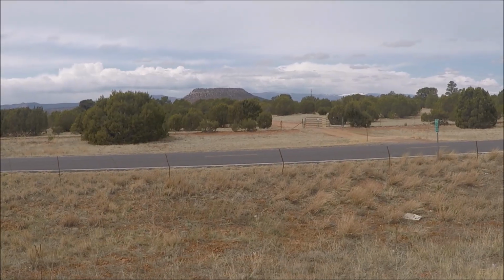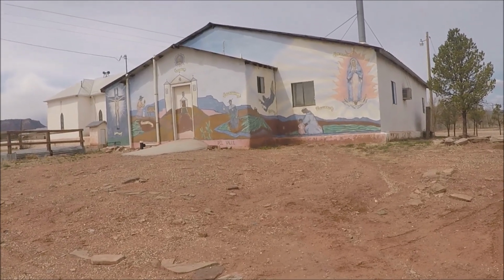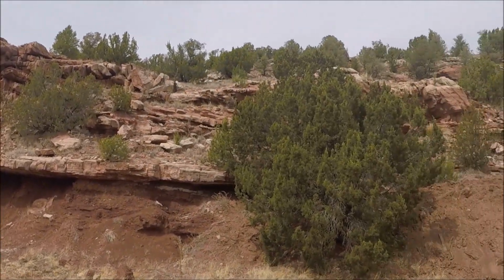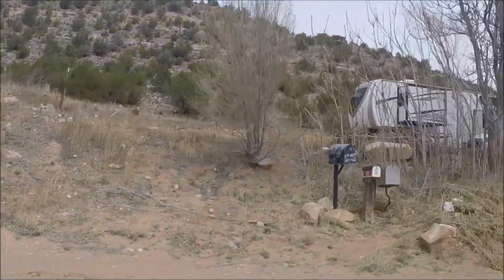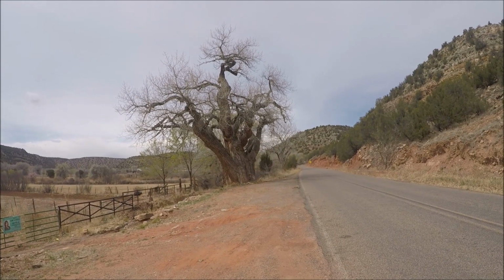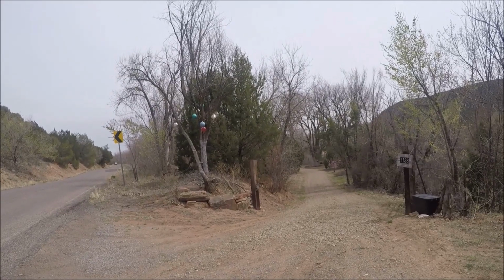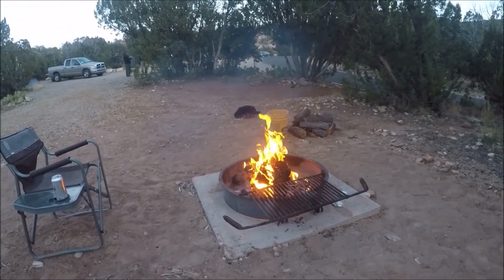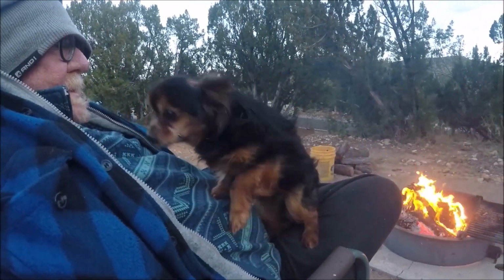A Day out and about in New Mexico.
Just a day out and about in New Mexico. This is Highway 3 leaving Las Vegas. It was the only road back to camp!